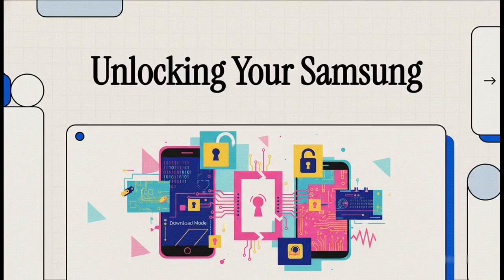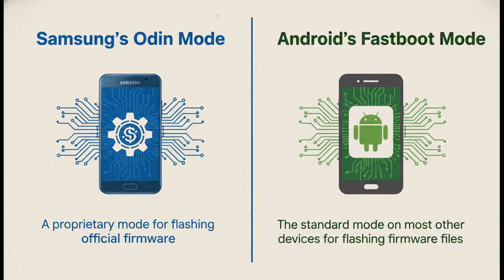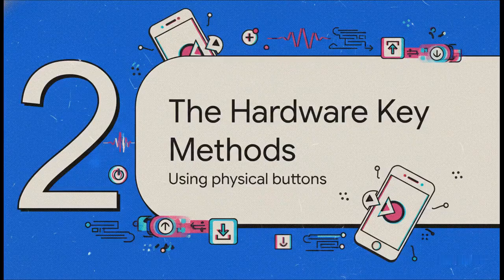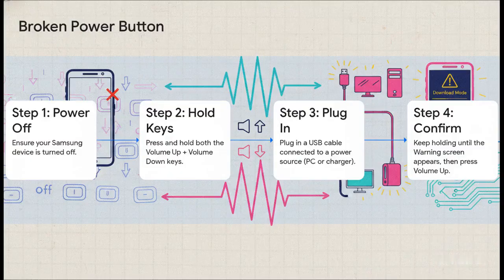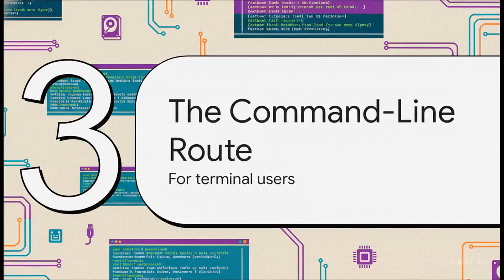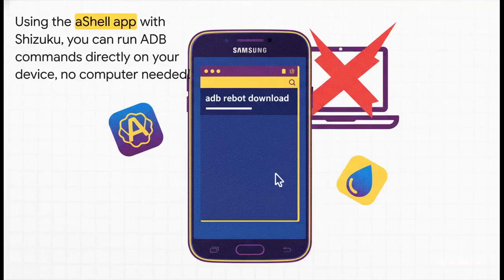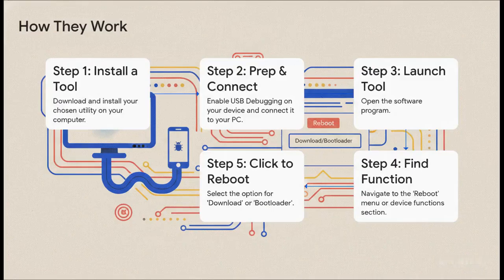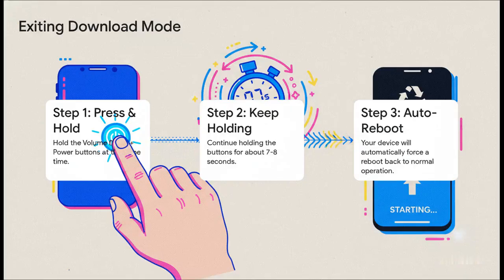Mastering Android Boot Modes: Recovery, Download (Odin) & Safe Mode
A definitive guide to the pre-boot environments of Samsung devices. Learn the key combinations and technical purposes of Recovery Mode (ADB/Sideload), Download Mode (Odin Flashing), and Safe Mode for troubleshooting and rooting.